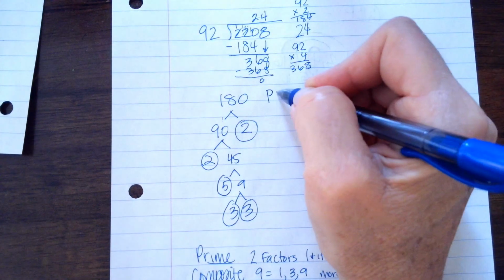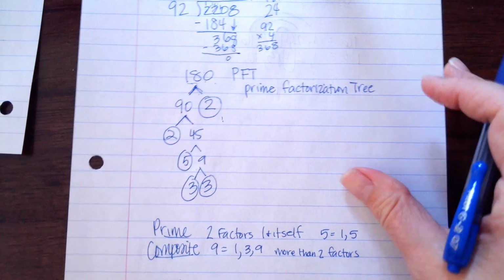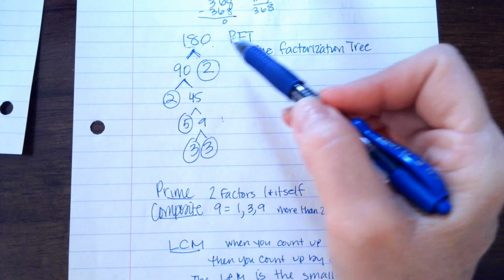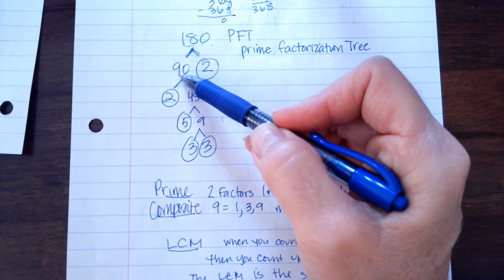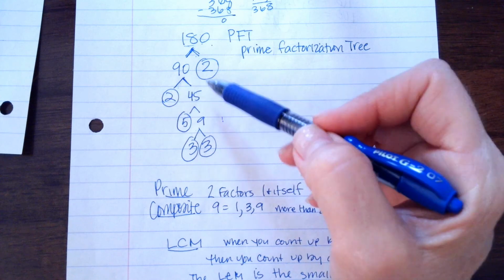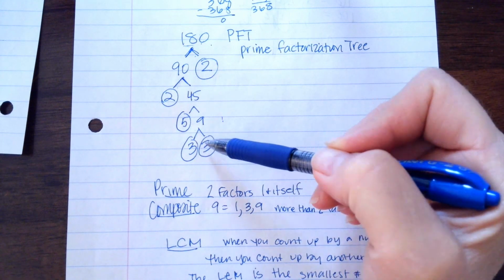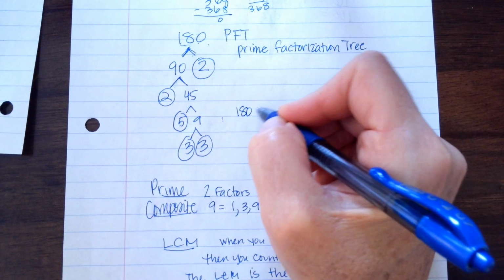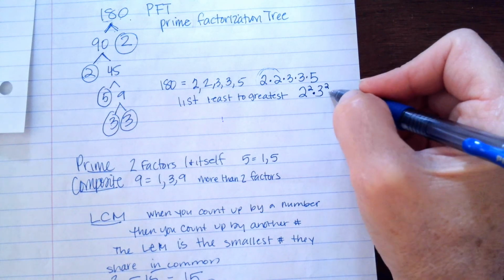prime factorizstion, lcm, gcf